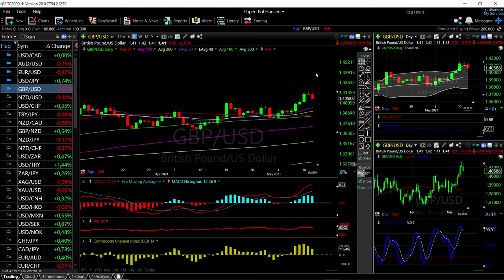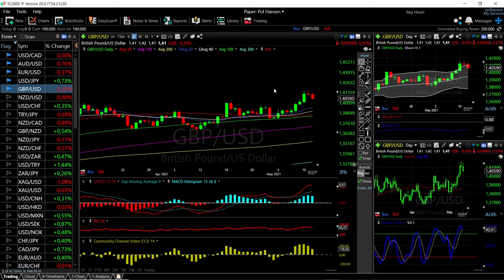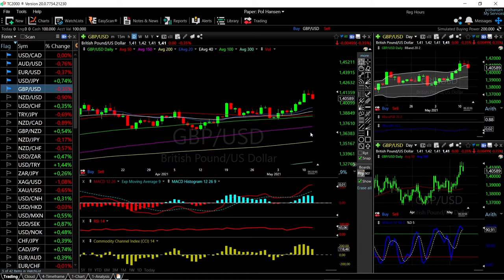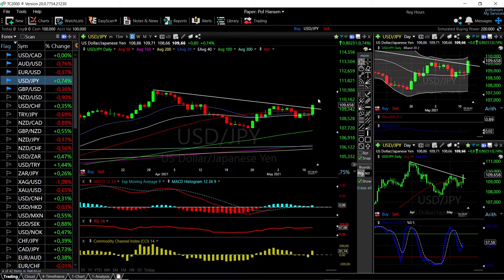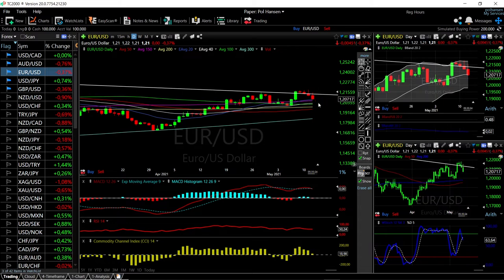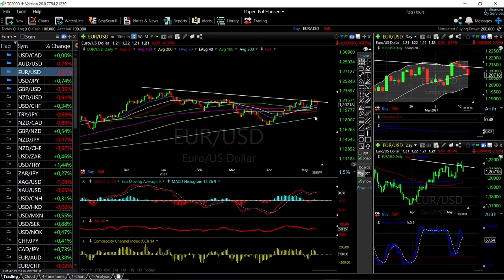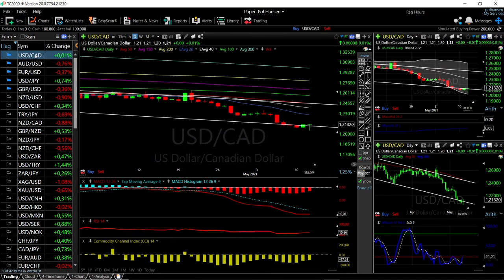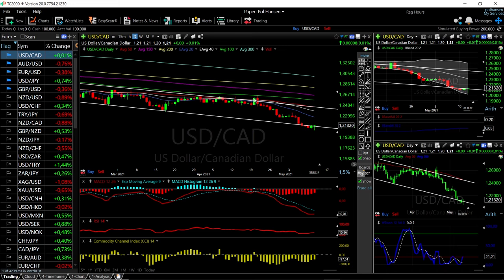EUR/USD, GBP/USD, AUD/USD, USD/JPY and USD/CAD forecast for May 13, 2021